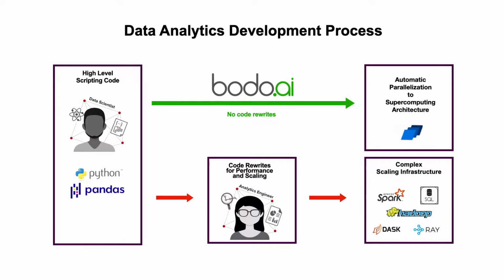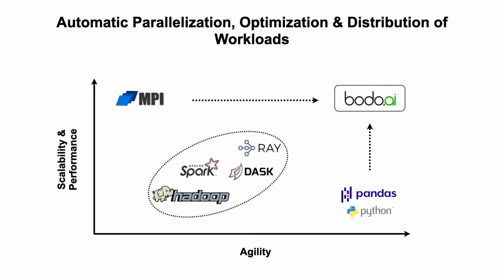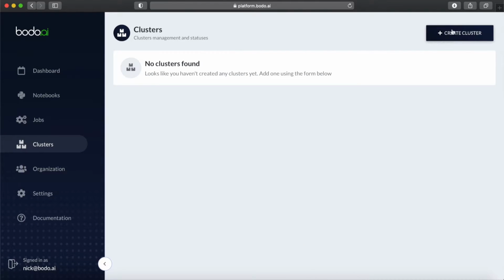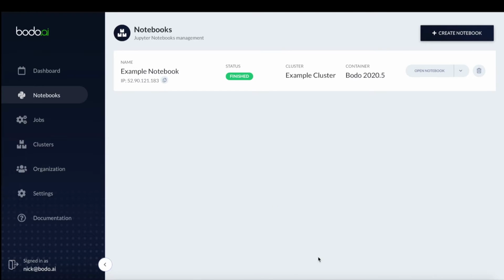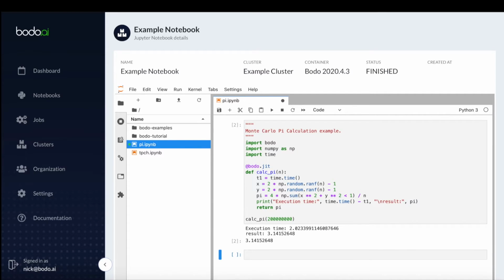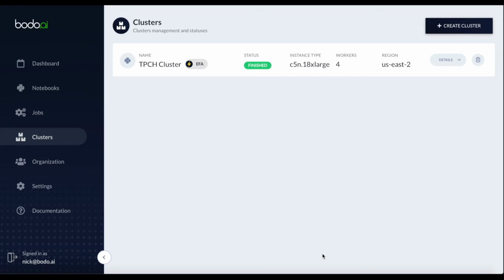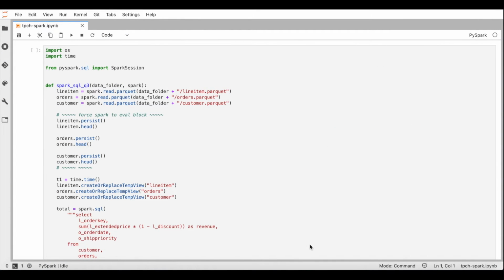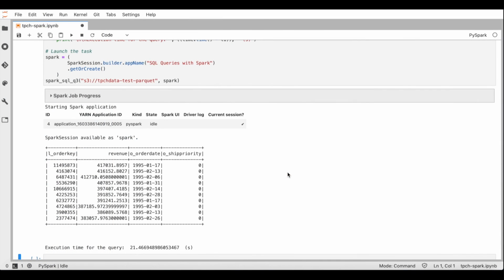Bodo Platform Demonstration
Python is the lingua franca of data science. Bodo provides extreme HPC scalability and performance for Python analytics workloads automatically. Watch this demonstration video to see first hand how Bodo greatly outperforms existing analytics application development frameworks to meet the needs of the modern data scientist.

To learn more about Bodo, check out our previous video on Bodo.

FOLLOW BODO